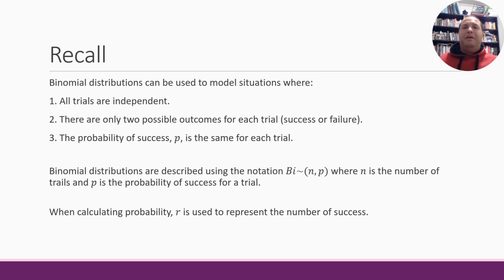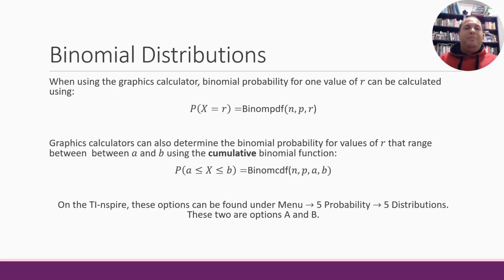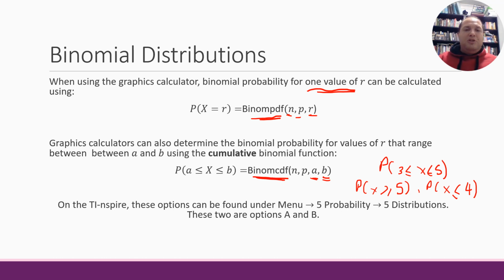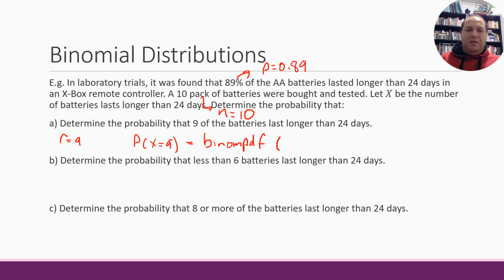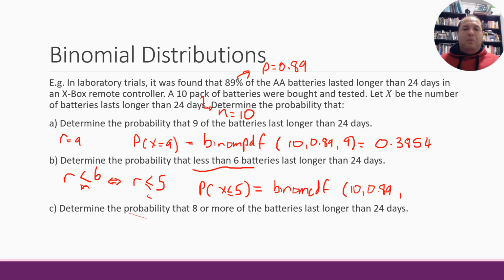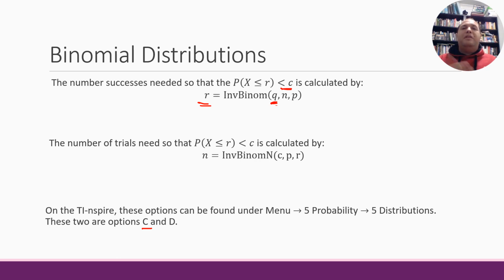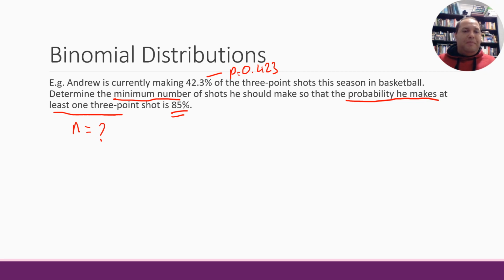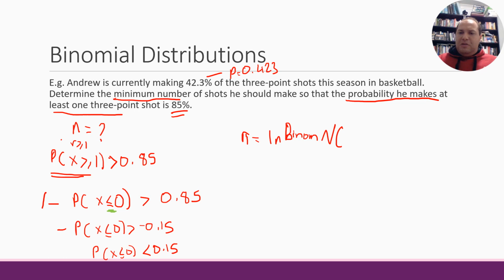Calculating Binomial Probability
After watching this video, you should be able to:
 - Use technology to calculate binomial probabilities.